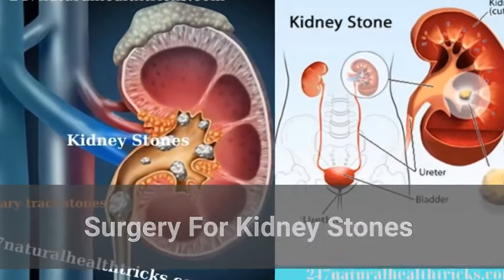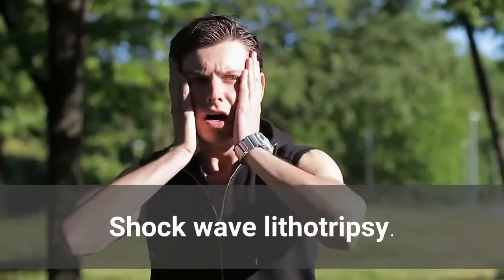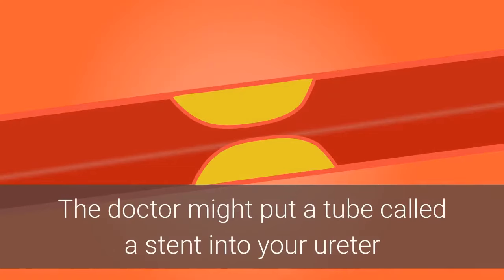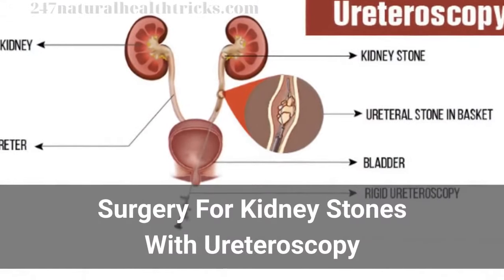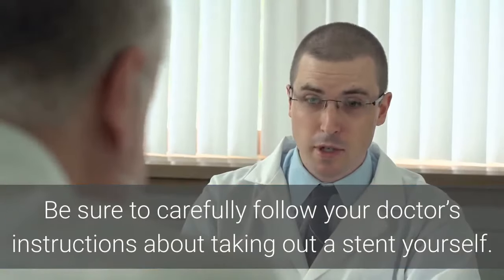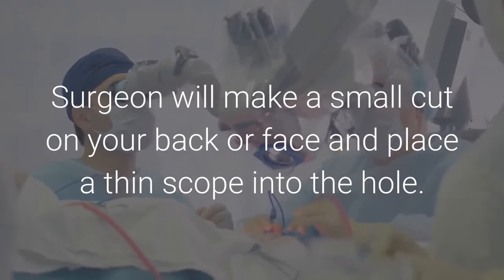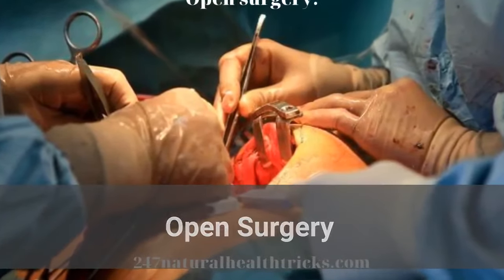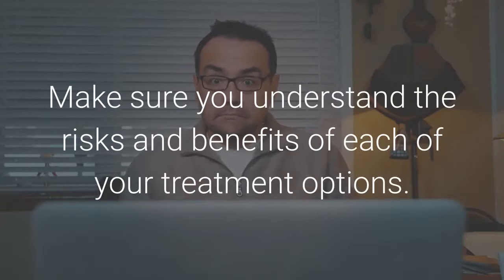Surgery For Kidney Stones - How long does it take to recover from kidney stone surgery? | 247nht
Surgery For Kidney Stones - How long does it take to recover from kidney stone surgery? | 247nht.com - 247nht

How long does it take to recover from kidney stone surgery?
What size kidney stone requires surgery?
What are the procedures for removing kidney stones?
What are the different types of kidney stone surgery?
When do you need open surgery for kidney stones?
Is it necessary to remove a kidney stone?
What kind of surgery do they do for kidney stones?
How long does it take to get a kidney stone removed?
What are the risks of kidney stone removal?
What is the surgical procedure to remove a kidney stone?
Is kidney stone removal surgery painful?

Kidney stones are urine deposits that are made up of minerals like calcium or waste products like uric acid.

They start small, but then they can grow bigger as more minerals attach to them.

Some kidney stones usually go away on their own without treatment.

However, other stones that cause pain or get stuck in your urinary tract sometimes need surgery to remove them.

You have a procedure or surgery to remove kidney stones if :

The stone is very large and cannot pass by itself.
You are very painful.
The stone is blocking urine flow from your kidneys.
You have a urinary tract infection because of stones.

Types of procedures and surgery for kidney stones

The four treatments used to surgery for kidney stones depend on the condition:

+ Shock wave lithotripsy.
+ Ureteroscopy.
+ Percutaneous nephrolithotomy or percutaneous nephrolithotripsy.
+ Open surgery.

Here’s more about each of these :

Surgery For Kidney Stones With Shock Wave Lithotripsy

Surgery For Kidney Stones With Ureteroscopy

Open Surgery

How to Dissolve and Pass Your Kidney Stones PAIN FREE in Less Than 24 Hours From Right Now, Using A Safe, Natural, Home Remedy Without Surgery.

7 Days To Drink Less Online Alcohol Reduction Program